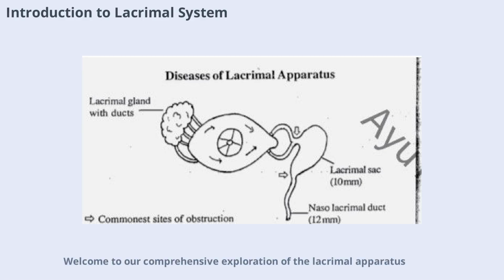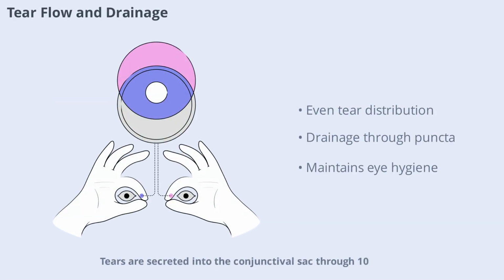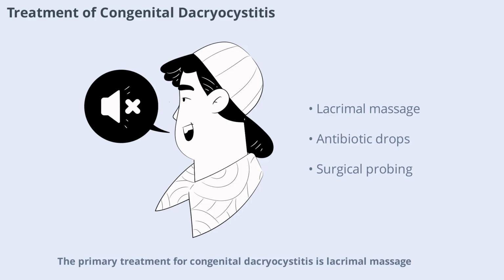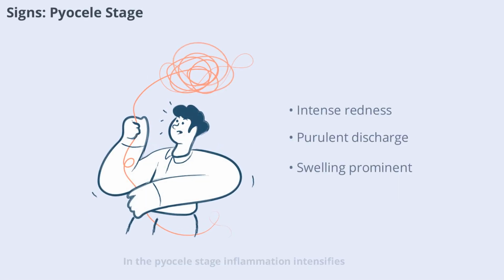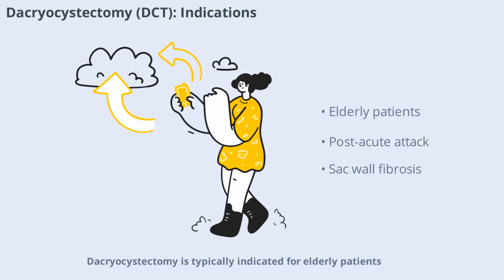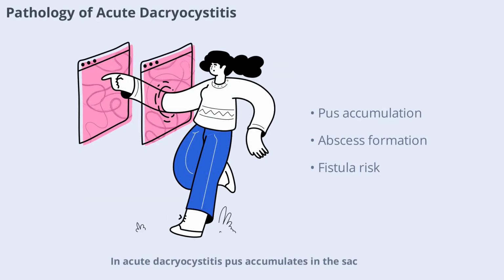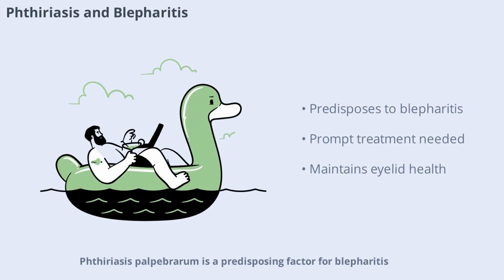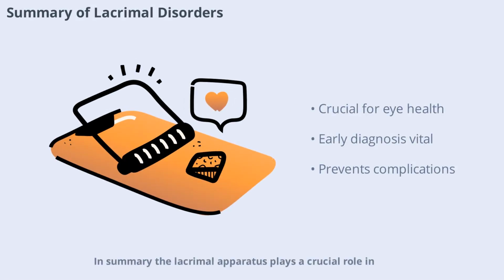Diseases of lacrimal apparatus detail